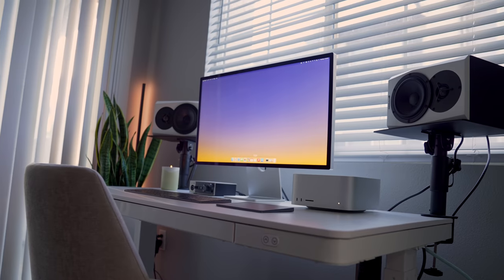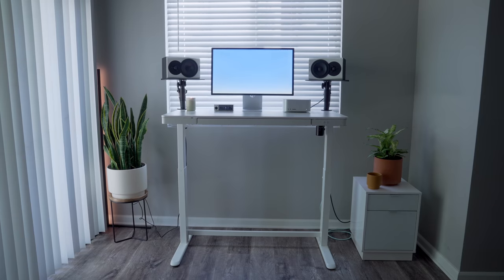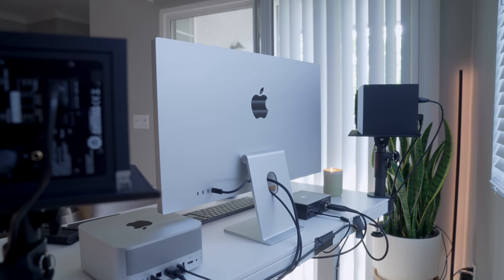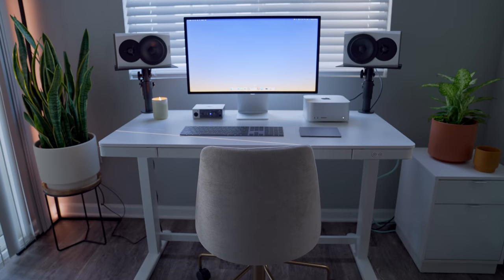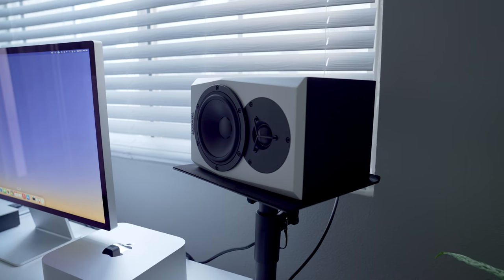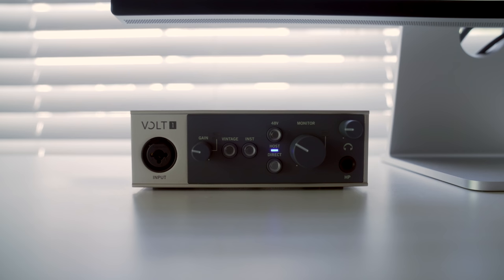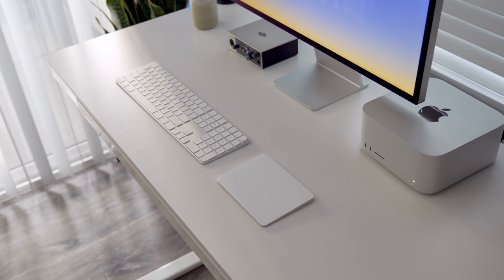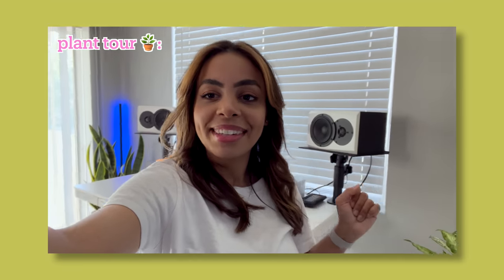my Mac Studio & Studio Display Desk Setup | aesthetic + functional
Mac Studio Standing Desk Setup is finally complete! The new Mac studio inspired me to build a brand new at home desk setup and it might be my favorite ever! What do you guys think? 🪴🕯🖥